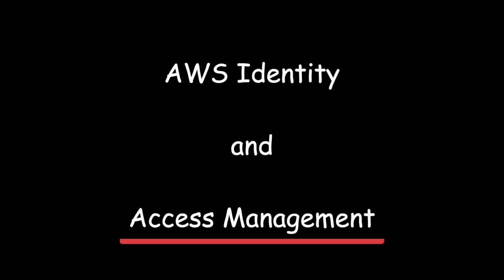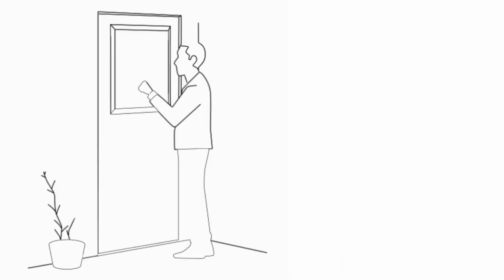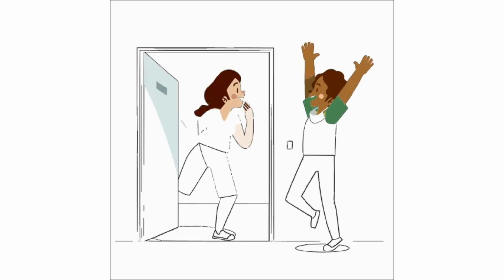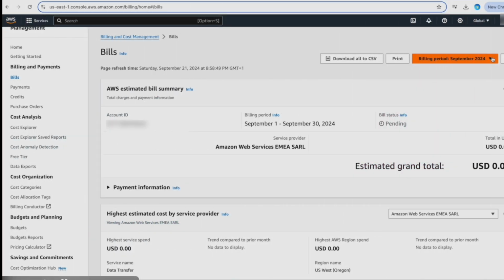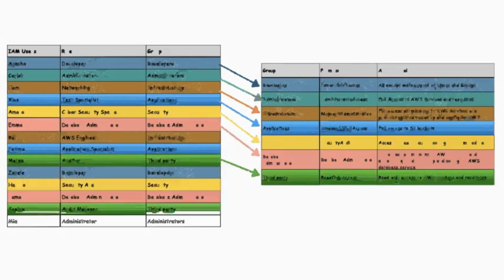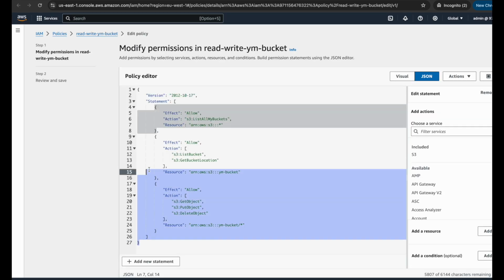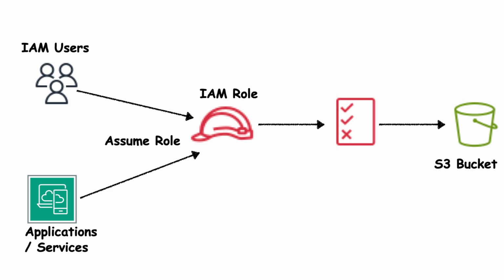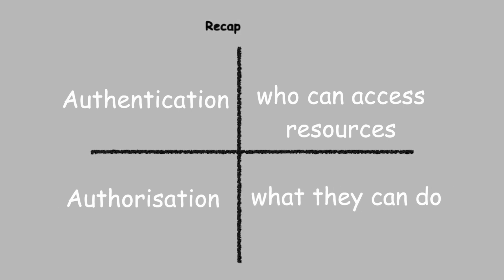AWS IAM | AWS Identity and Access Management | What is AWS IAM | AWS for Beginners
AWS Identity and Access Management (IAM) is a critical security service that helps you securely control access to AWS services and resources. It allows you to manage who can access your AWS account (authentication) and what they can do with those resources (authorisation). Proper use of IAM ensures that your AWS environment is secure and that only the right people have access to the right resources. A newly created AWS account starts with a root account user, but it's best practice to create and manage separate IAM users and roles to ensure secure and controlled access to AWS resources.

In this video,  We will explain the core concepts of Identity and Access Management authentication and authorisation using a simple analogy.

Best Selling Books on Amazon to help you with your AWS journey:

AWS Certified Solutions Architect Study Guide with 900 Practice Test Questions: Associate (SAA-C03) Exam, 4th Edition (Sybex Study Guide)

Building Multi-Tenant Saas Architectures: Principles, Practices, and Patterns Using AWS

AWS Certified Cloud Practitioner Training Notes: